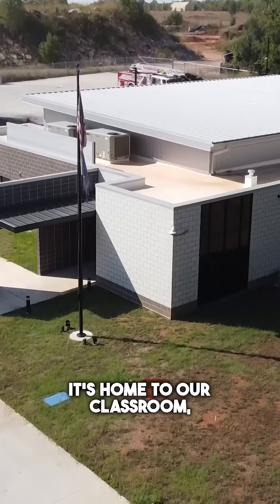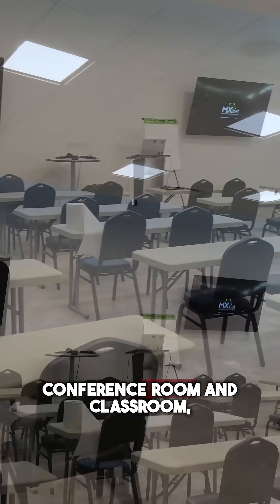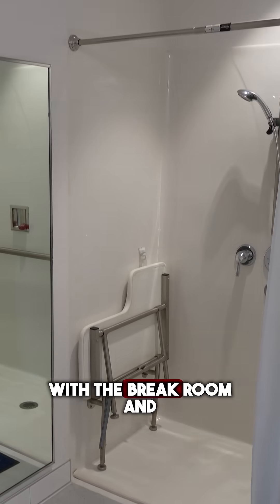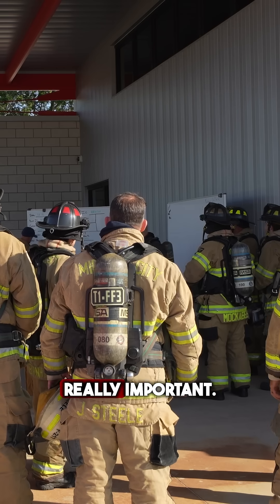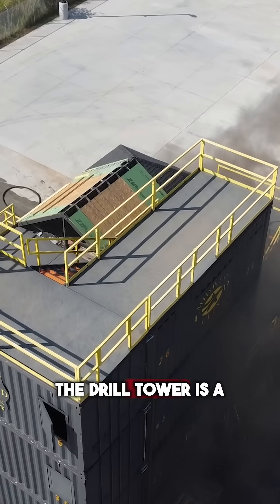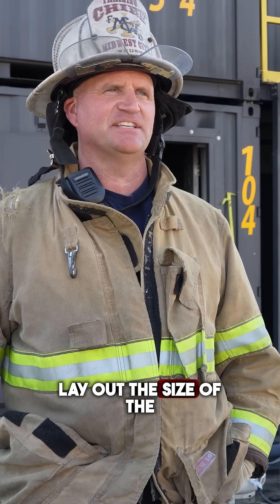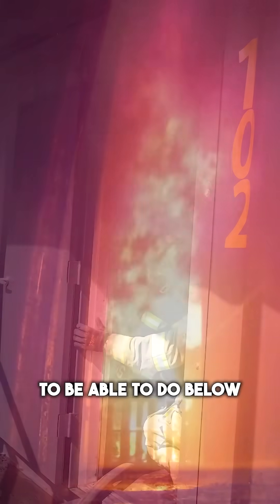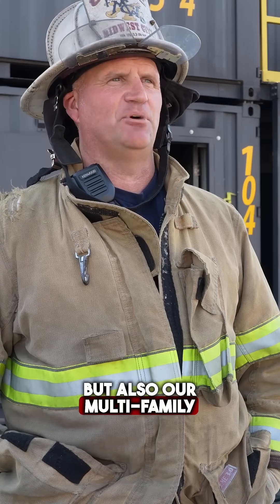Fire Training Center Design: Towers, Drill Grounds, and Live-Fire Layout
Midwest City (OK) Training Chief Brian Brush shares how his department designed its training center, from towers and drill grounds to classroom spaces and live-fire layout. Learn what makes an effective training facility for today’s firefighters.